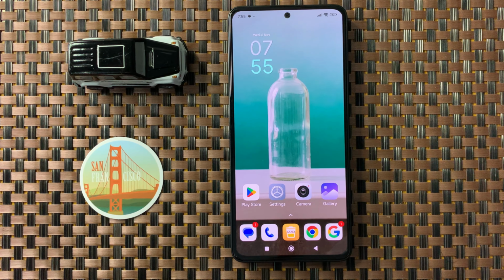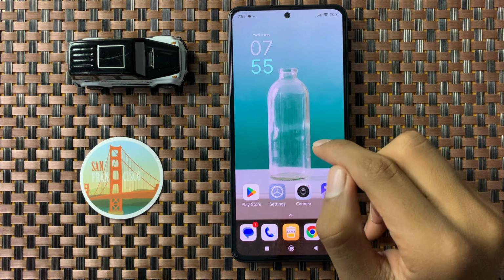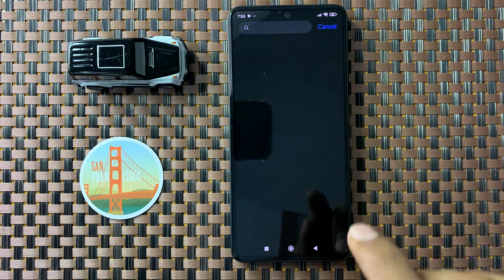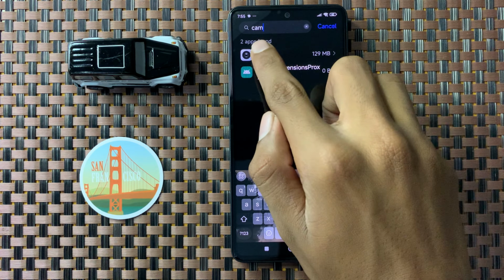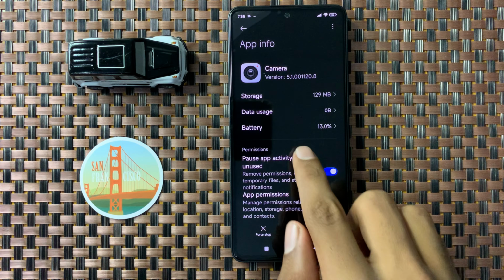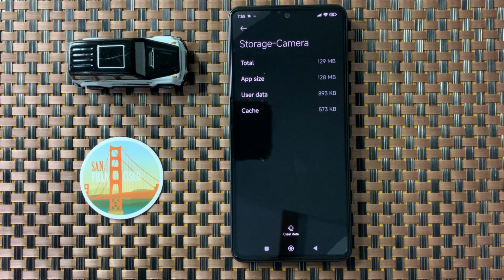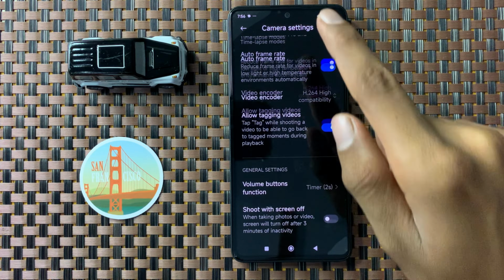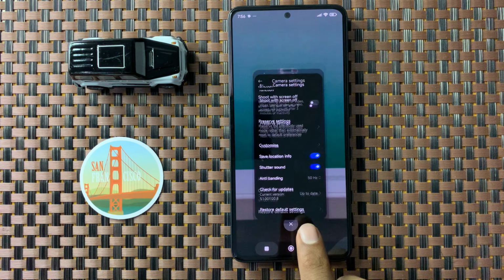How to Fix Camera Not Focusing Xiaomi 15